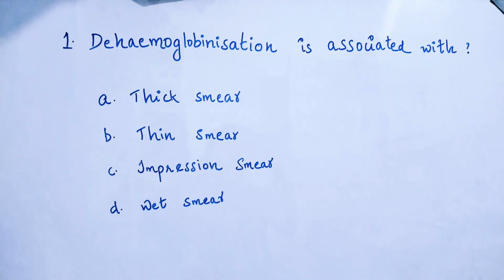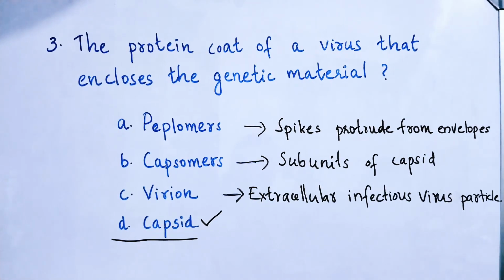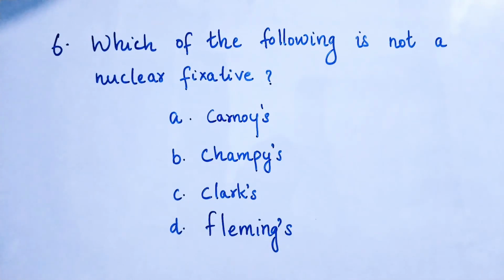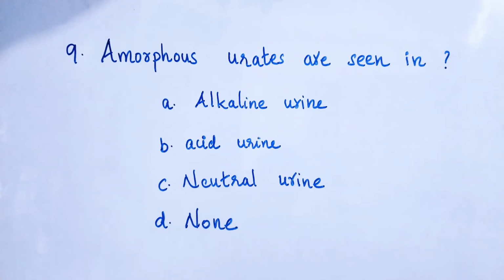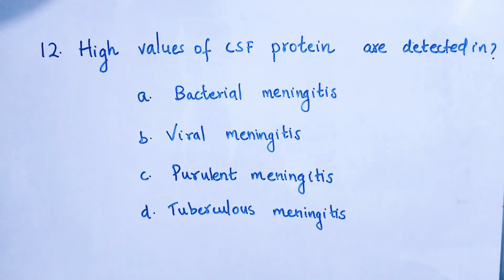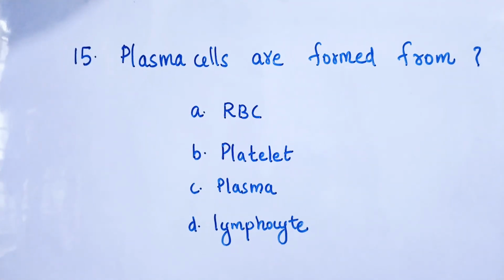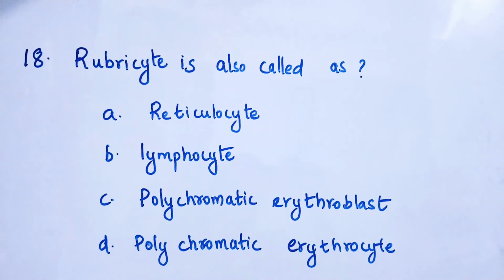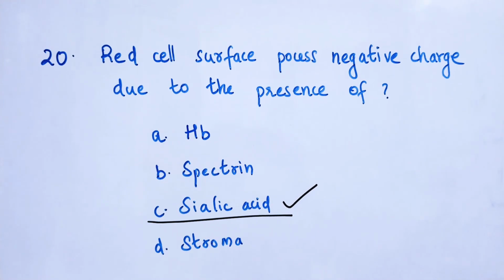MLT MCQ Saudi Lab technician exam